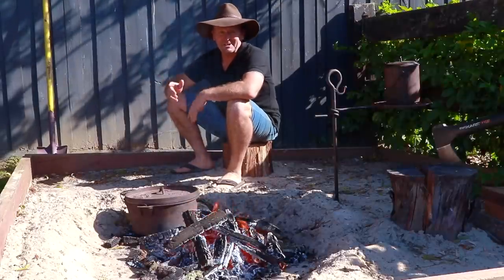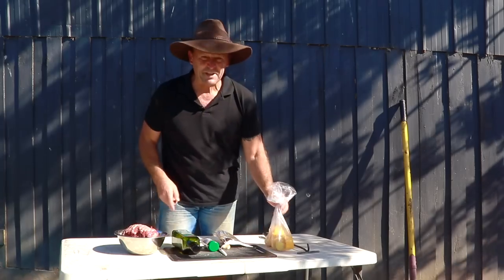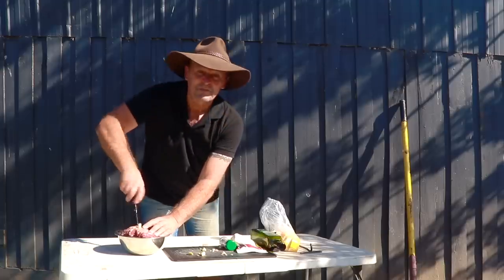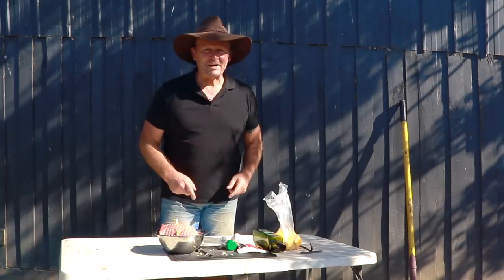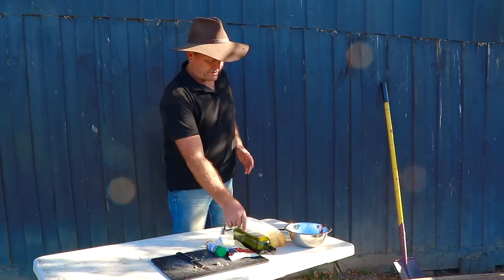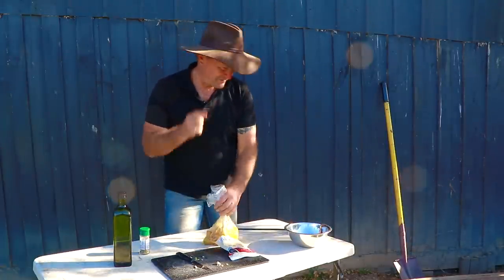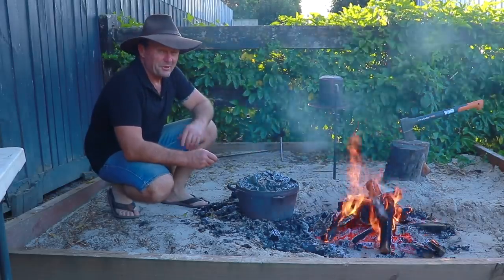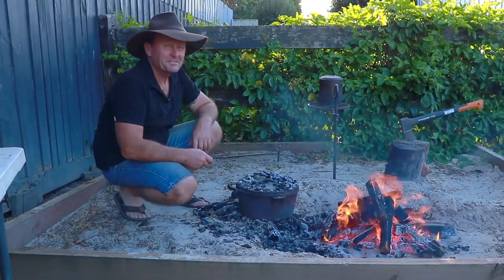Slow Cooked Roast Lamb Over 3 Hours - [ Soooo Good ]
I slow cooked this roast lamb over three hours in my camp oven on the coals of the campfire.
If you have the time to slow cook your roast lamb , you will get the best results.
Roast lamb would be my favourite meal to cook when I'm camping. I love the flavours that go through the meat from the camp oven and the campfire.
Camp oven cooking on the campfire has been going on for years.
You cant beat campfire cooking with a lamb roast in the camp oven , particularly a slow cooked roast lamb in my backyard fire pit,  that i had cooking for three hours.
I have cooked this camp oven roast lamb right here in my backyard. If you have a fire pit at home, backyard cooking can be a lot of fun.
Cooking a roast in the camp oven does take some getting use to. But, with a few cooking tips on how to cook in a camp oven, once you will master it, and your roast lamb will taste amazing.
Camp ovens have been around for many years, for campfire cooking.
What ever meals you can cook in your conventional at home, you can cook the same meals in a camp oven.
Any type of roast will taste amazing in the camp oven.